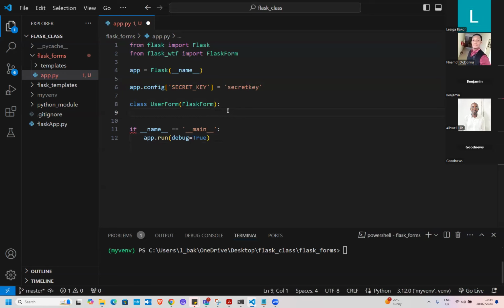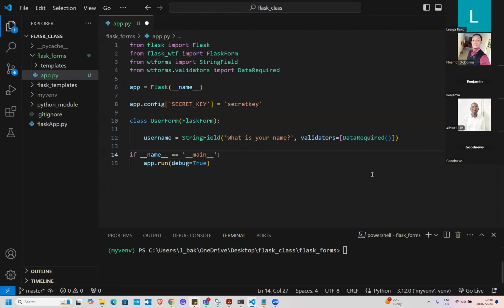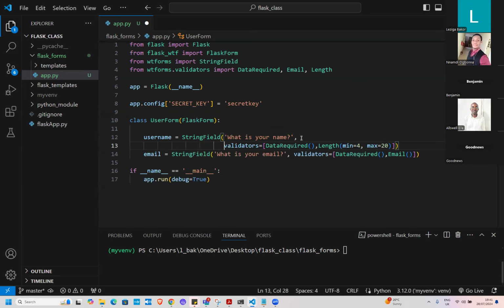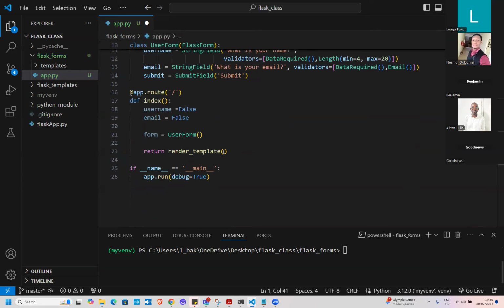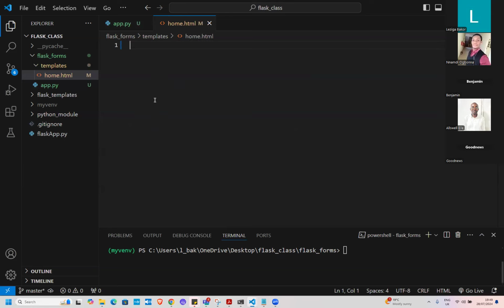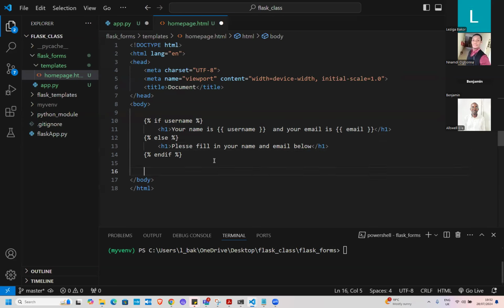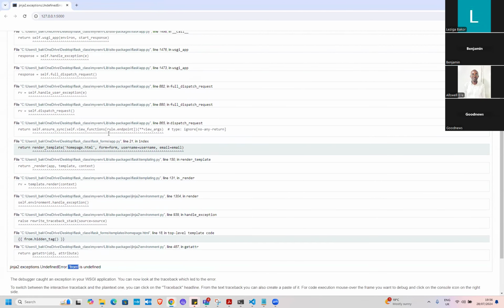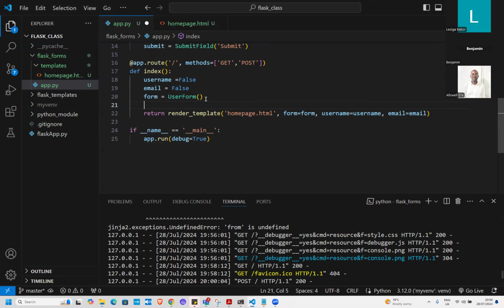Flask form 1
Here we introduce students to forms in flask using flast_wtf